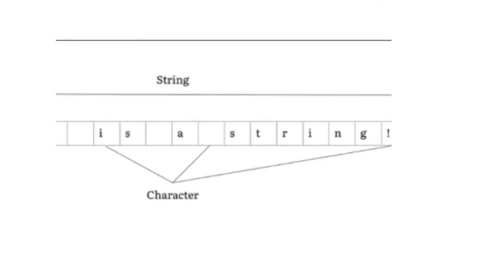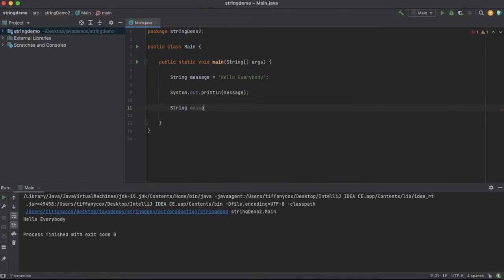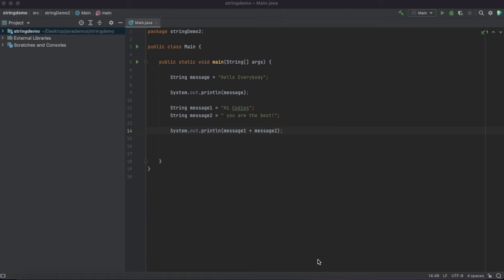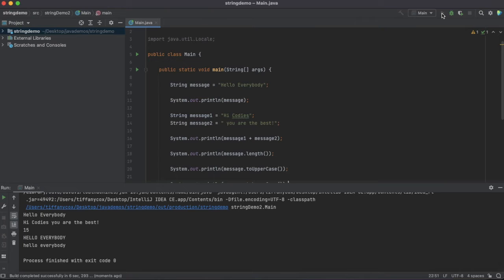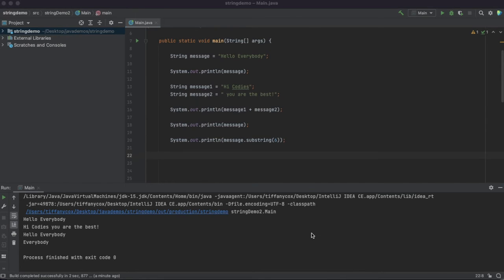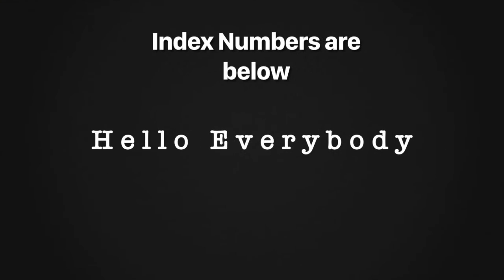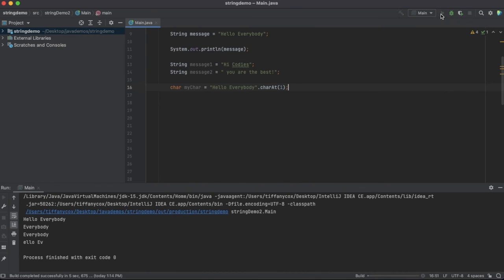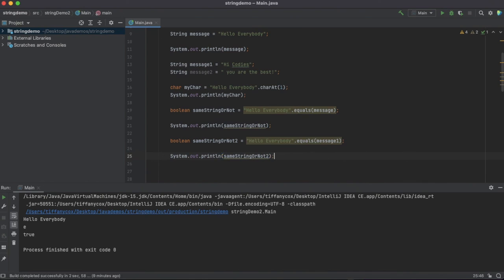How to Work With Strings in Java?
Learn how to work with strings in Java... Learn which methods to use and when to use them.